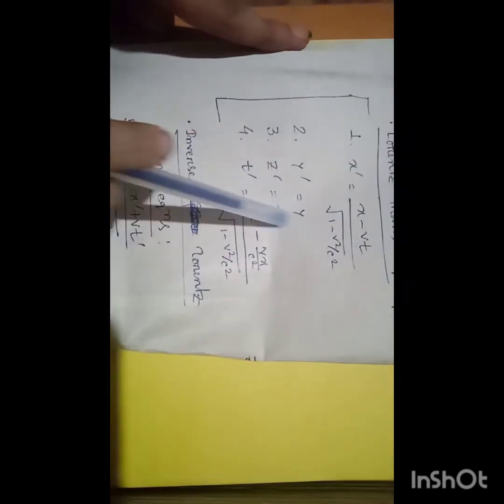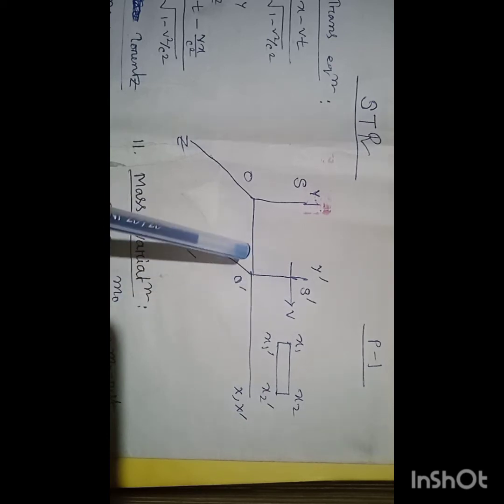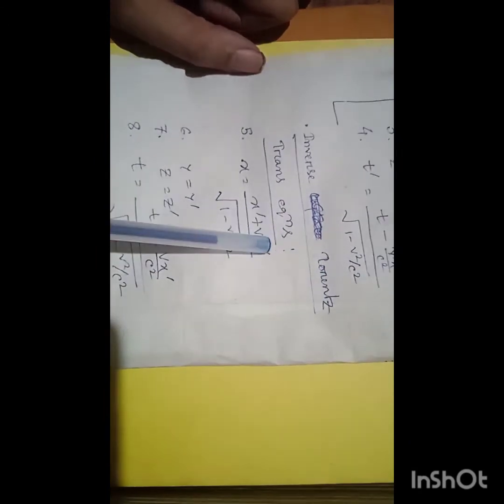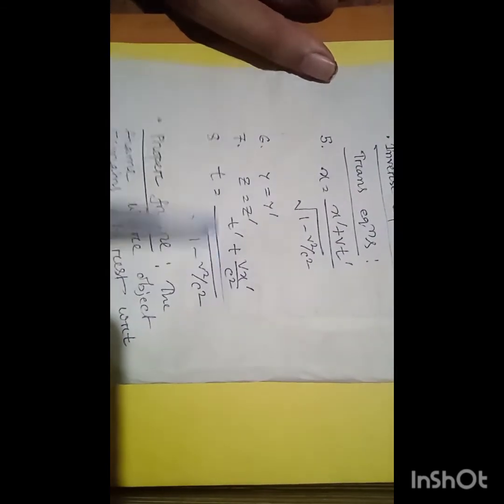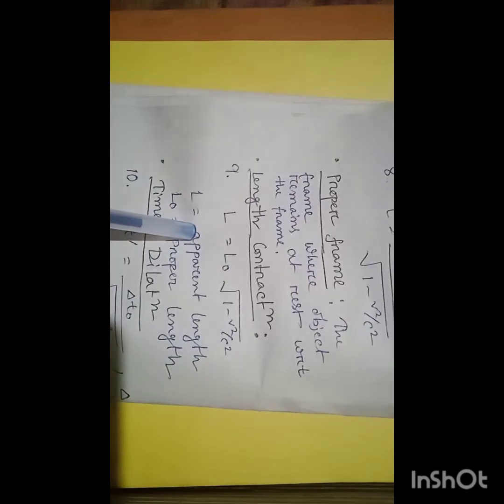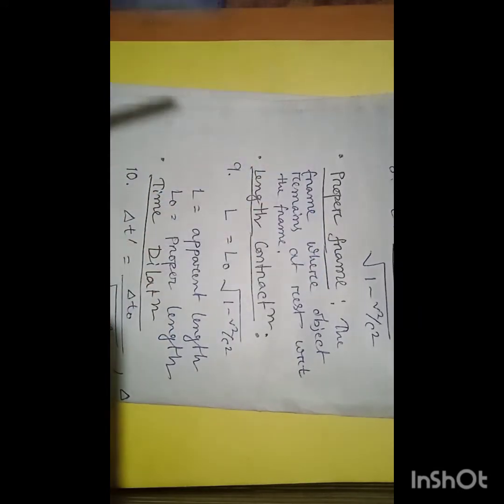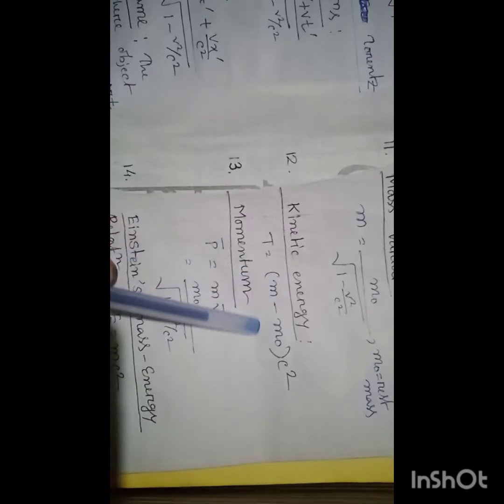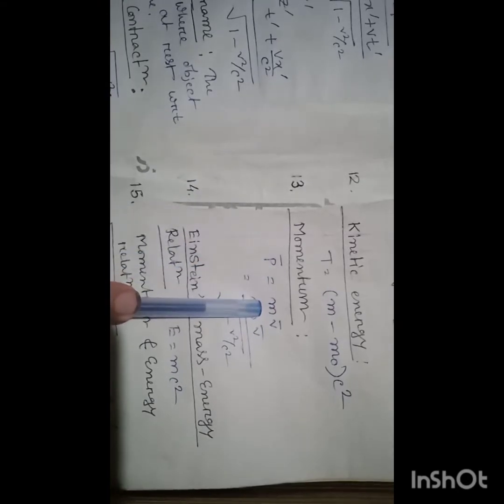Special Theory of Relativity Quick revision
Quick revision Special Theory of Relativity